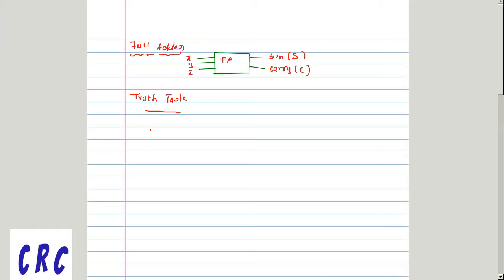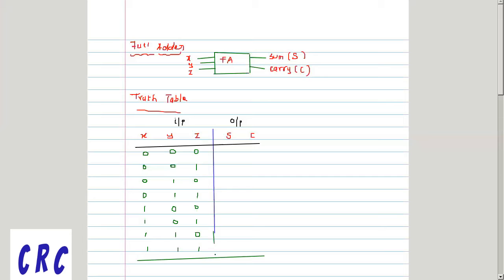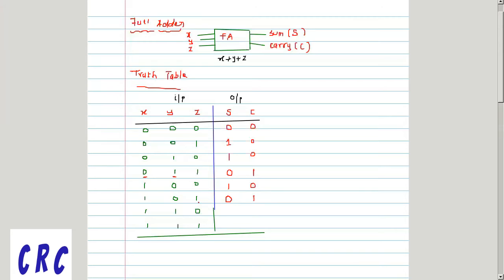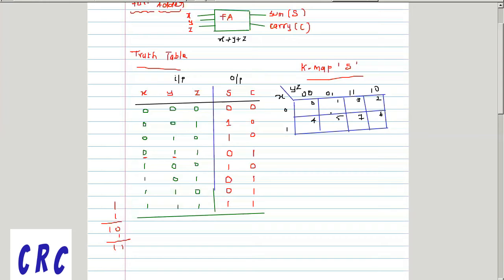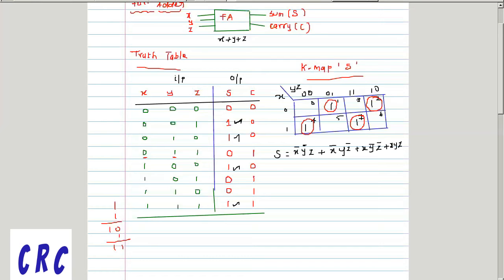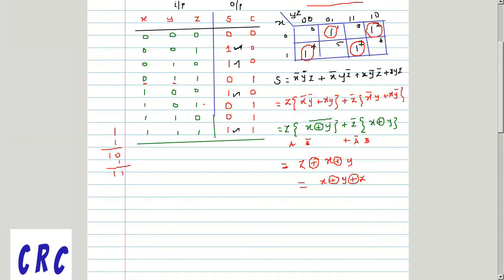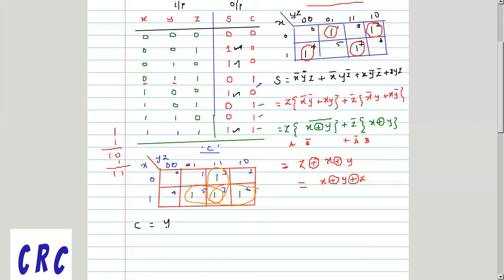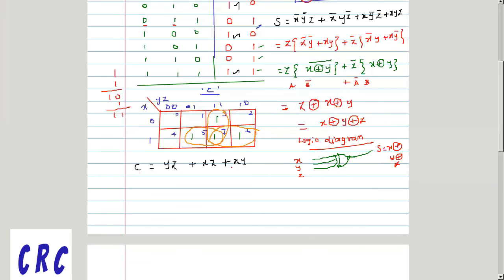Full Adder Tutorial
This video shows the introduction to full adder and the procedure involved in the design. A detailed step by step process involved in the design of full adder is given in this tutorial video.

Credits:
This tutorial video is prepared in collaboration with LearnerZ Corner. If you like this method of teaching and to get benefited then
  It is an online learning platform from experts anywhere anytime.